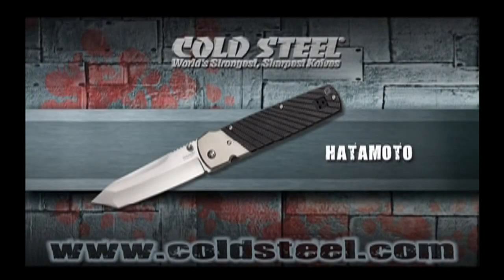Cold Steel - Hatamoto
Cold Steel Hatamoto : Folding Knife / Pocket Knife